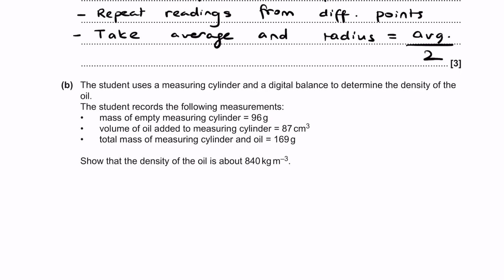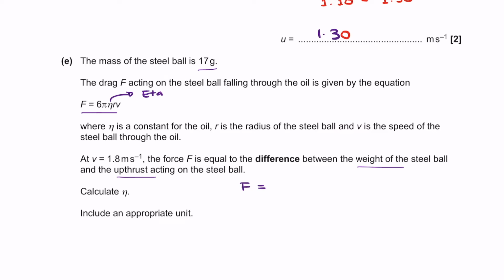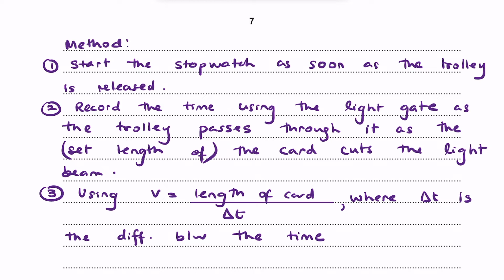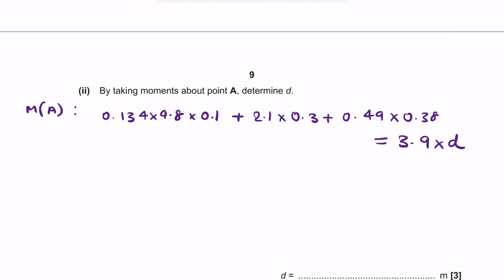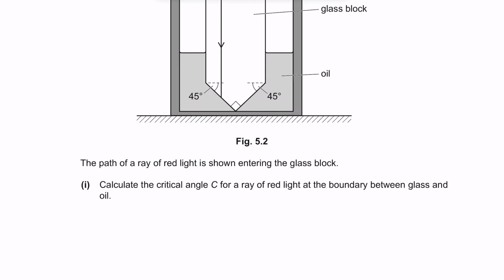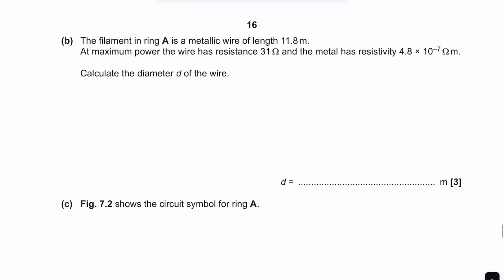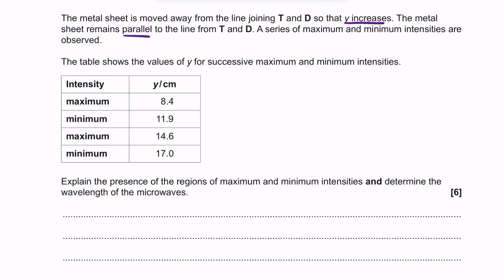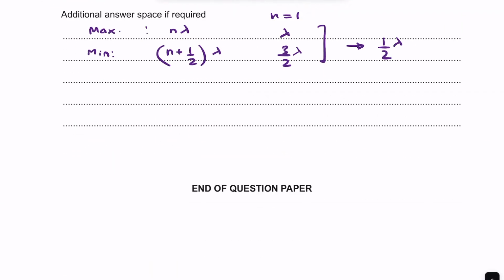OCR Physics A AS Paper 2 June 2022 Walkthrough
A complete walkthrough of OCR Physics A H156/02 June 2022 Paper. I have tried to stick to the MS but some 6 markers are written in a student friendly way so I may not stick to ALL the indicative bullet points the MS mentions.

Chapters:
0:00 Intro
0:21 Question 1 - Density, Fluid Pressure, Forces and Motion
11:37 Question 2 - 6 marker question on Motion (acceleration along a horizontal track)
21:53 Question 3 - Principle of Moments (Equilibrium)
27:30 Question 4 - Energy Transfers and Horizontal Projectile
32:29 Question 5 - Refraction and Critical Angle
38:22 Question 6 - Electron Diffraction
41:29 Question 7 - Electrical Circuits (and Mains)
50:59 Question 8 - Superposition of Waves (Microwaves)